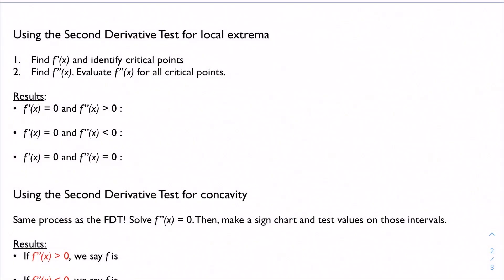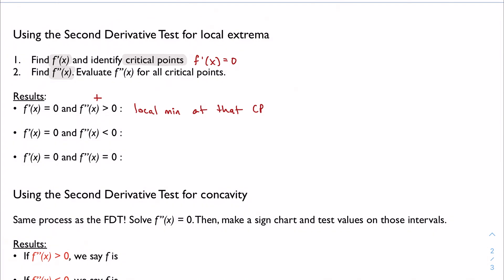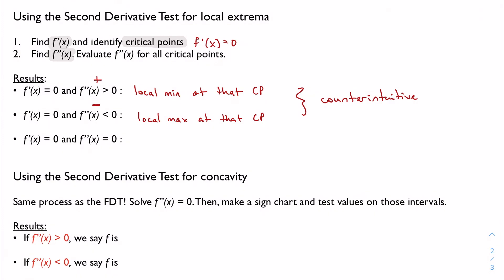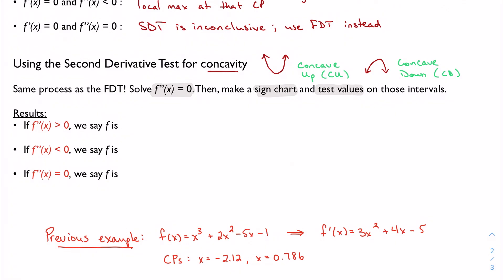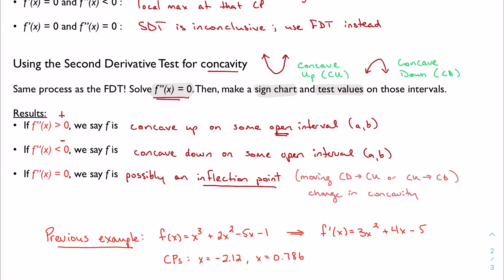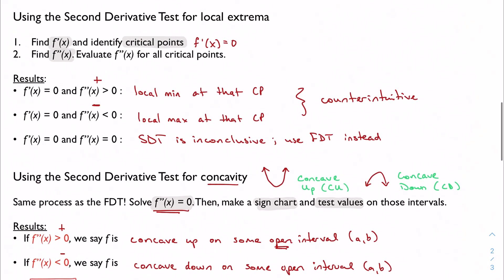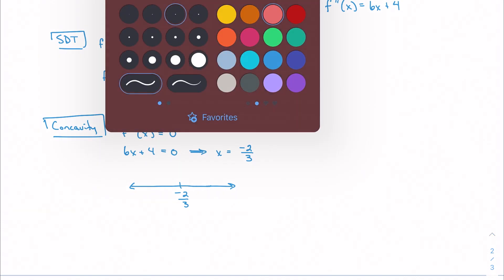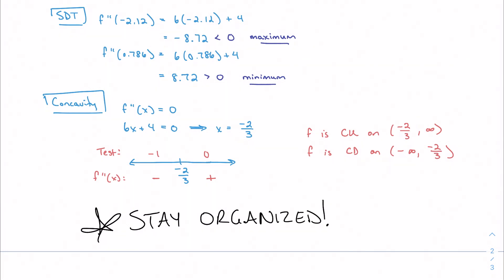4.4, part 2: The Second Derivative Test (IB Math AA HL 1)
Examples may have been taken or adapted from Mathematics: analysis and approaches, higher level (Oxford)